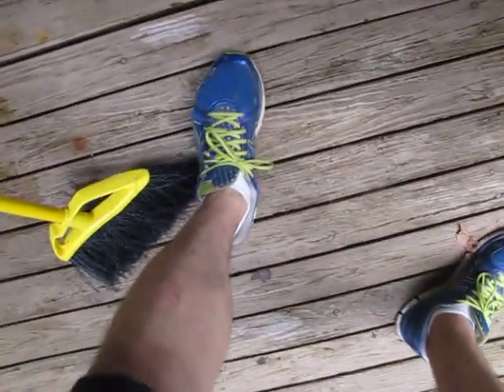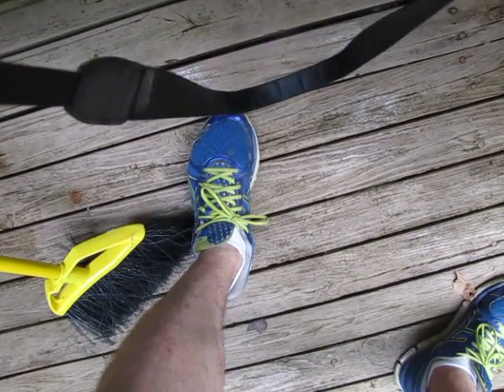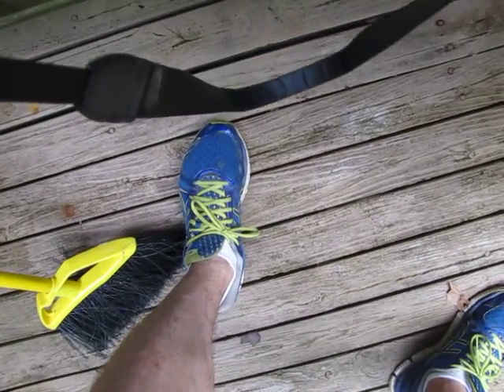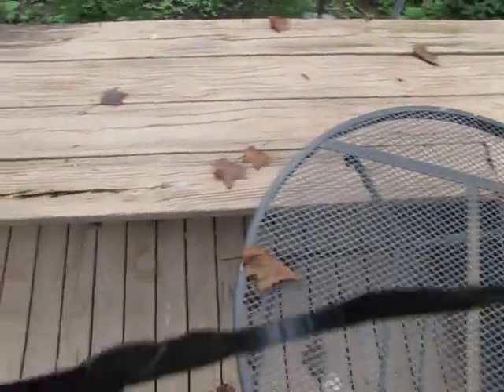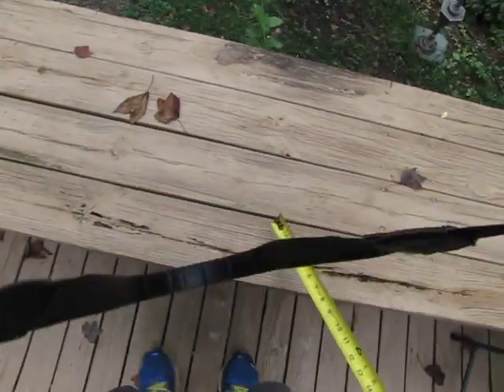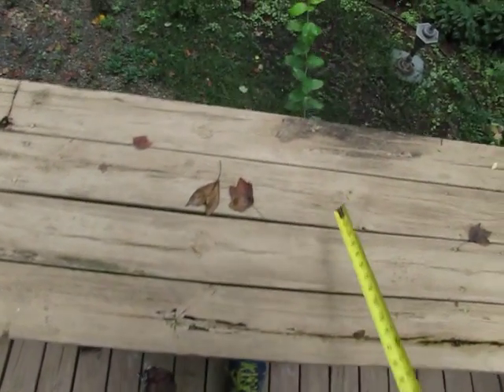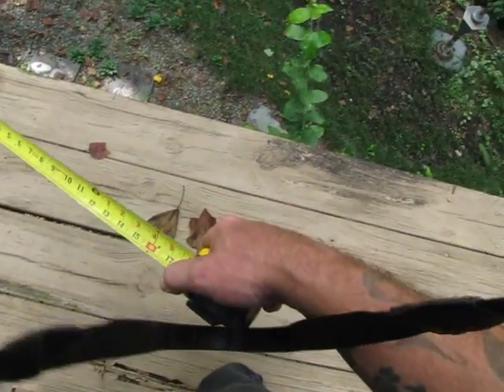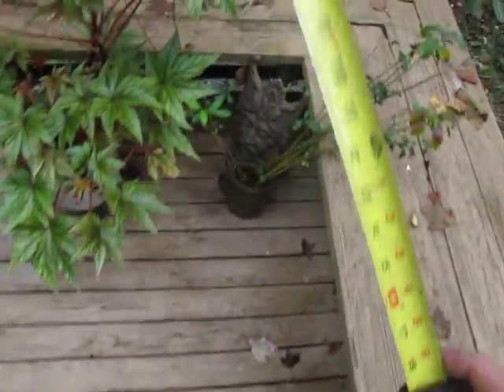Craftsman Direct, Repair, Remodel, Renovate, Painting, Siding, Roofing Handyman Home Contractor